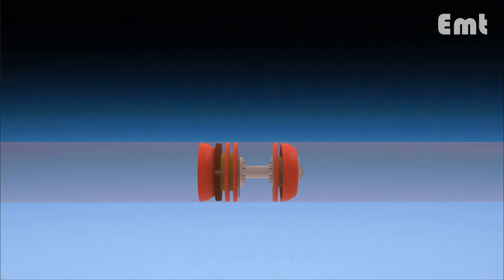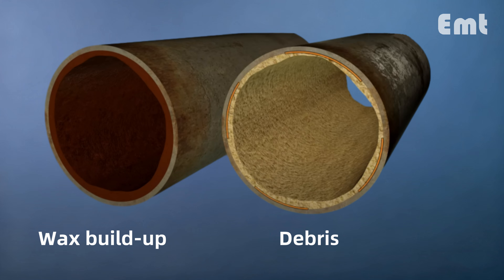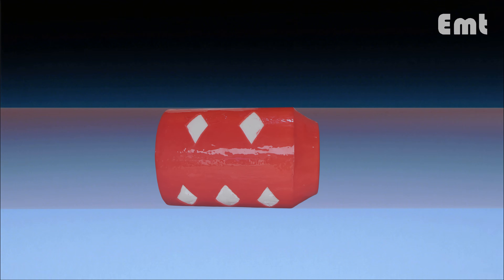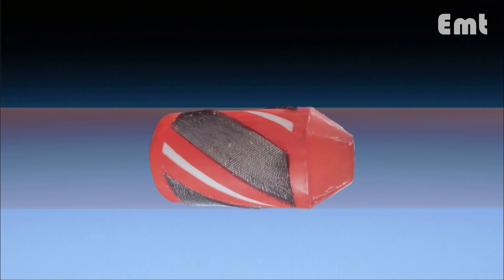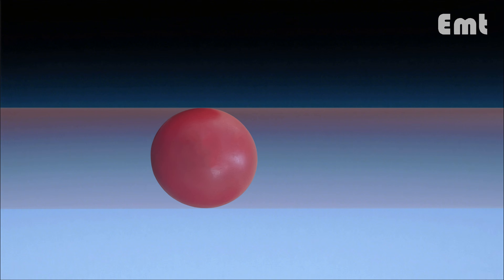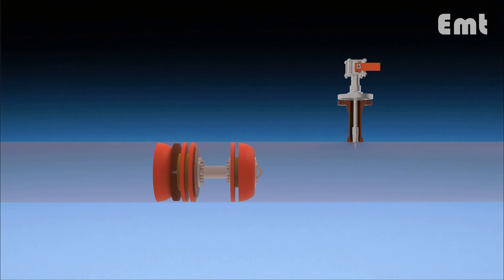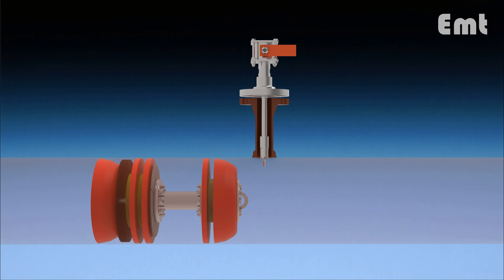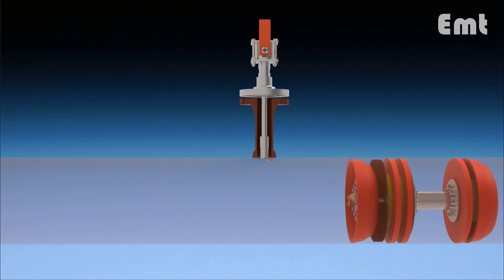Pipeline Pigging in Action | How Pigs Clean Pipelines！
🔧 Ever wondered how pipelines are cleaned from the inside?
In this video, we show real footage of a pipeline pig running through an industrial pipeline. This process, known as pipeline pigging, is crucial for removing internal debris like wax, rust, and sediment, ensuring smooth operation and preventing blockages.

📌 What’s in the video:

Launching the pig into the pipeline
Real-time operation inside the pipe
Cleaning of internal residues
Monitoring with pig indicators
Pig receiving and removal process
📽️ Why pigging matters:
Pipeline pigging helps maintain flow efficiency, reduces maintenance costs, and prevents pipeline failures. It's a key technique in oil, gas, and chemical industries.